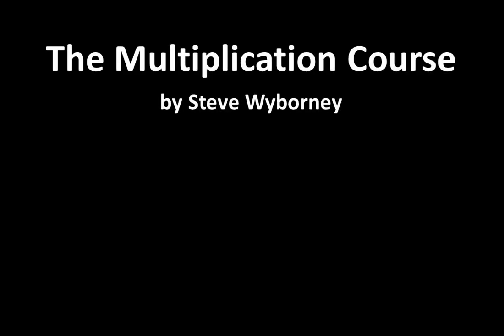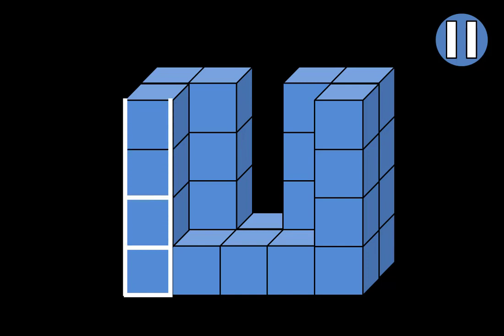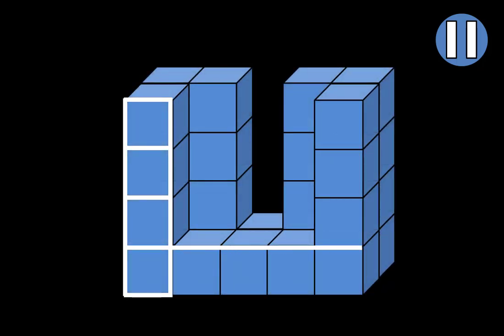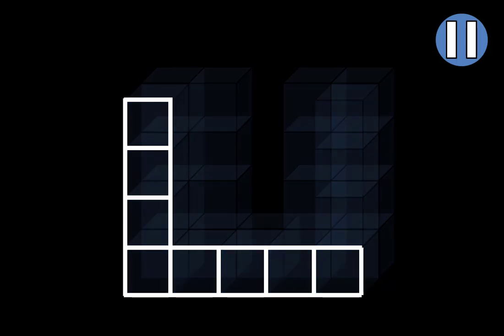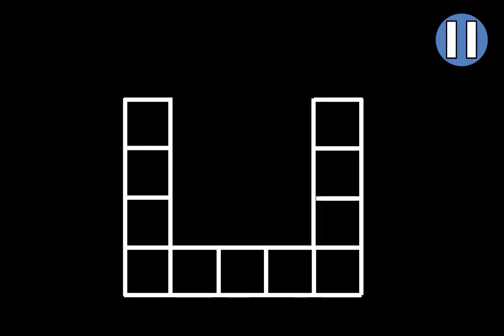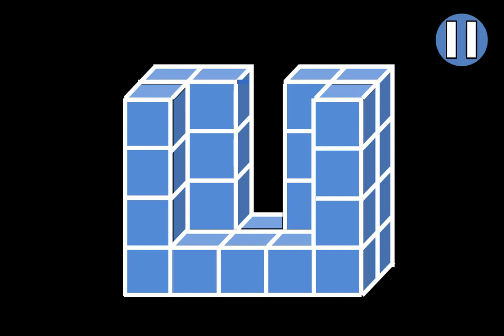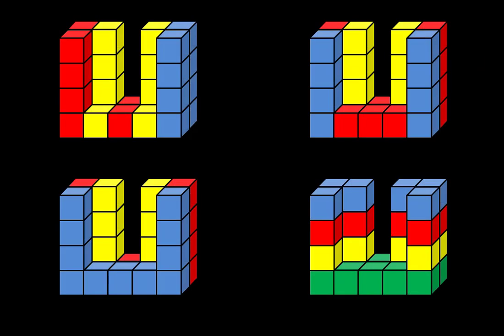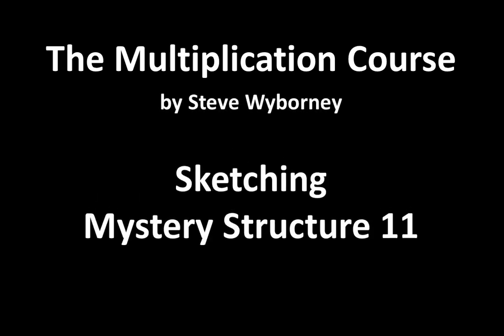Chapter 12 - Lesson 8: Sketching Mystery Structure 11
Now it is your turn to sketch the mystery structure from this chapter.  Get ready to sketch a 3-Dimensional shape.